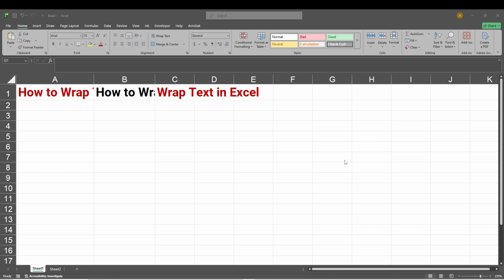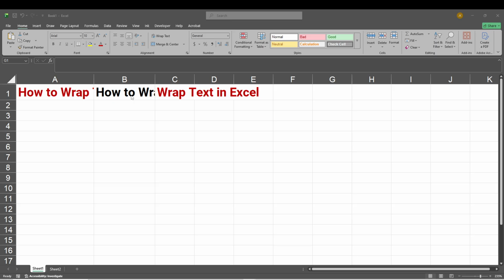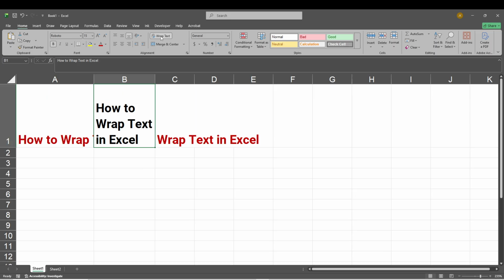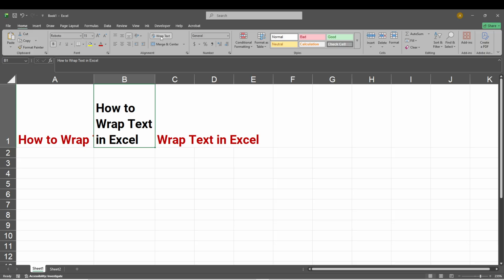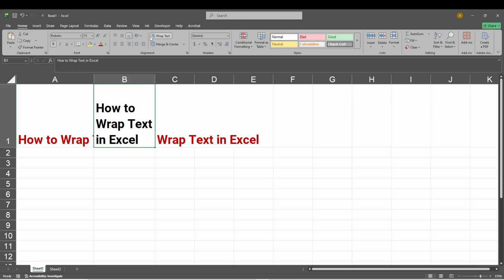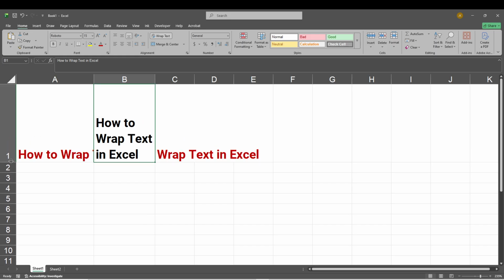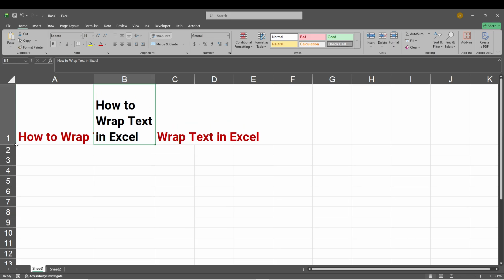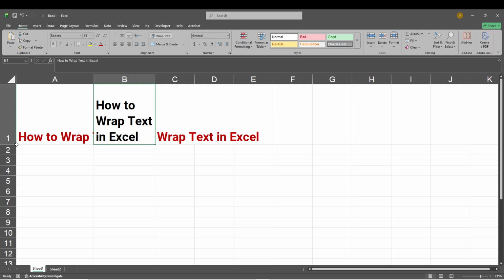How To Wrap Text In Microsoft Excel [2026 Guide]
In today's video we cover how to effectively use the "wrap text in excel" feature. This "excel tutorial" will guide you through the steps to manage text within your spreadsheets, making your data presentation cleaner and more organized. We'll show you how to "wrap text" to fit cell boundaries, ensuring your "microsoft excel" documents are always clear and concise. Learn these "excel tips" to enhance your productivity!